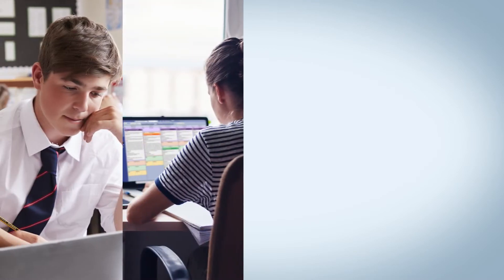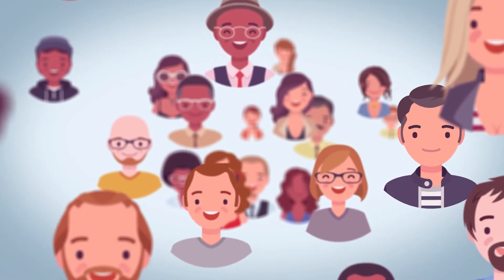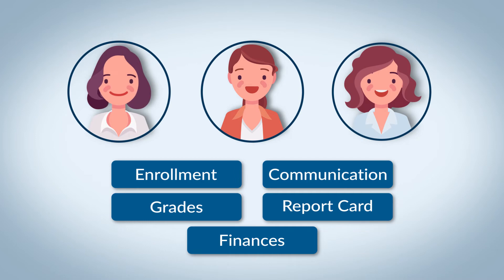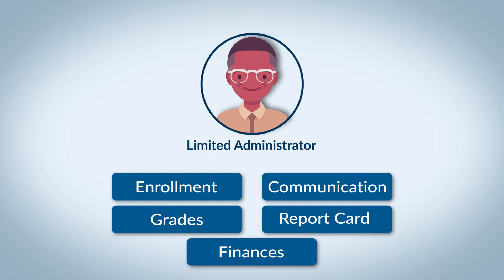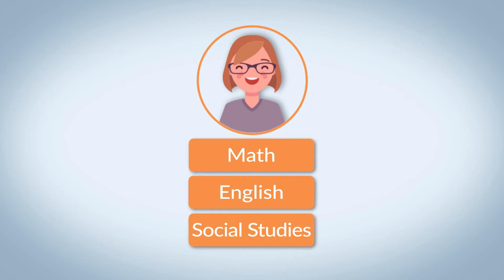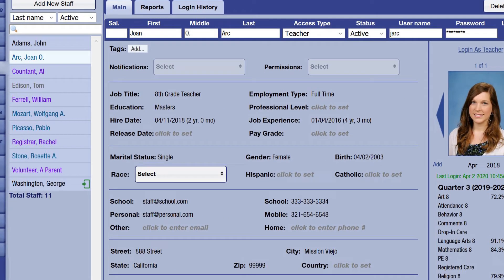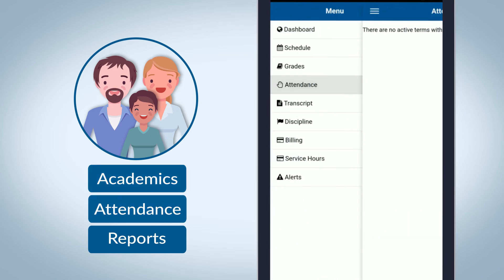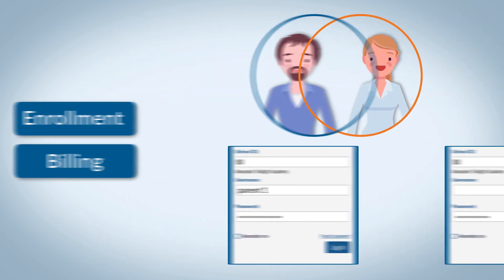Customize User Accounts and Permissions in Gradelink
How to customize Gradelink Student Information System user accounts and permissions for staff, students and parents. Step-by-step guide. Ranked #1 on Google.

//--- Subtitle in this Videos //---
Hi, welcome to Gradelink: a comprehensive, easy-to-use school management solution designed to help you save time, improve enrollment, and fulfill your organization’s mission.  This series of videos will cover the many features that Gradelink provides, including academics, enrollment, finances, communication, reporting, and more.  We hope to give you a good idea of everything we have to offer, but if you have any questions, please feel free to reach out to our sales team at any time by calling us at 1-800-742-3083, extension 1.  Let’s get started.

With Gradelink, you can set up a variety of user accounts to fit the needs of each individual at the school.  For example, we’re currently logged in as a “Full Administrator”, somebody who has complete access to the system.  We can make adjustments to the system settings, change user permissions, and access every major page on Gradelink to make any necessary changes.  Most schools set up 2 or 3 Full Administrator accounts for their organization.

A step below the “Full Administrator” is the “Limited Administrator”.  These accounts only have access to areas in the system that a Full Administrator has explicitly given them permission to access.  For example, we might set up a registrar account that can access tools like communication, online enrollment and registration, and finances, but would not be able to access grades, report cards, or other features like that.

Whereas Full Administrators are a preset group that can access everything by default, Limited Administrators are customized on a user-by-user basis, so you’re able to have different types of accounts depending on what each person needs access to.

The final Staff type is the Teacher account.  Teachers have access to the classes that the administration puts them in charge of, which we can see is displayed on the right-hand side below the teacher’s picture, as well as the students in those classes.  They cannot access anything outside of that scope.

Regardless of our Staff type, this page allows us to keep track of basic information on our Teachers and Administrators, such as contact or workplace information.  There’s also room for notes at the bottom of the page to track any additional information.

In addition to Staff accounts, we of course have Parent and Student accounts, which are able to access academic progress, attendance, and even certain reports. Their level of access is ultimately limited to what the administration chooses to allow them to view.  Parents and Students are provided with separate login credentials, with Parent accounts being granted access to elevated information, such as online enrollment packages or billing data.  For separated families, Gradelink also provides two unique sets of login credentials, and administration can even customize the access permissions for each account.